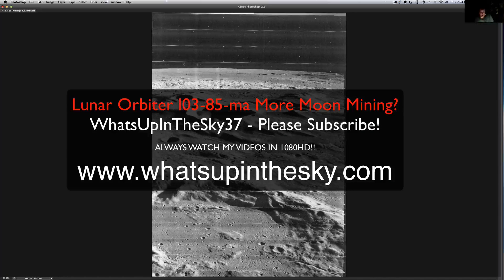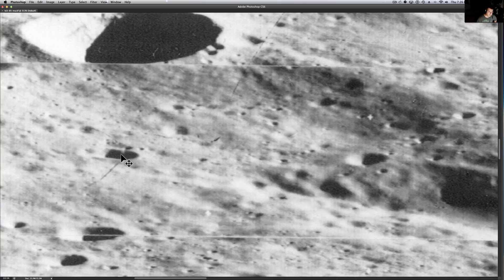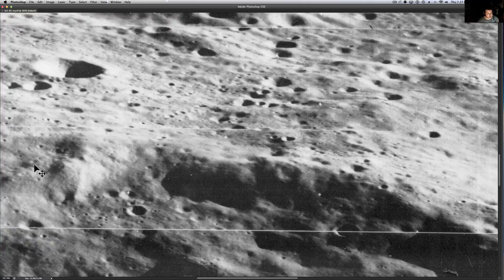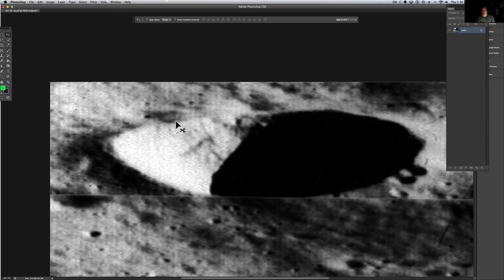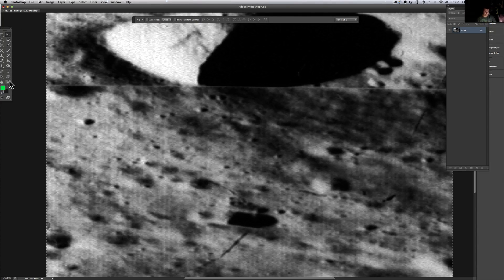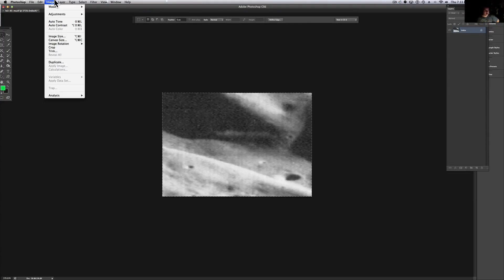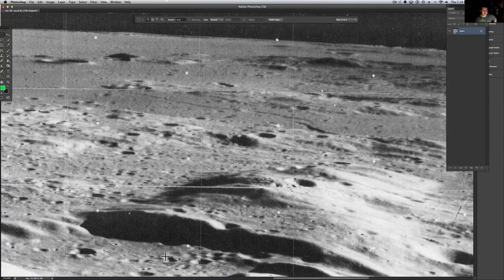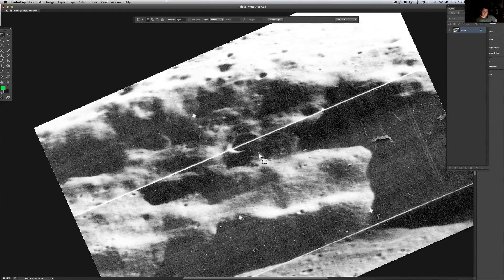Lunar Orbiter 3 - More Moon Mining?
Another Oldie But Goodie.  This is another one that is on ever Lunar Anomaly website.  Lunar Orbiter 3 brought back some amazing pictures and here is one that has a couple strange areas in it.  It certainly looks like the picture was washed out and darkened on purpose.  Have a look and let me know what you think!  As always I provide the link so you can look for yourself!